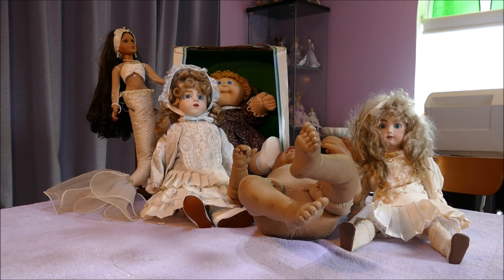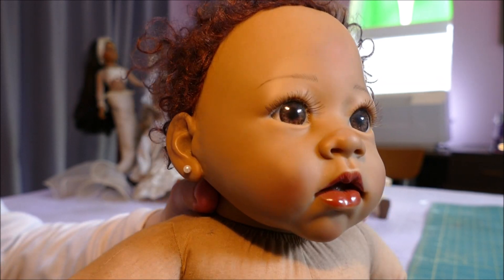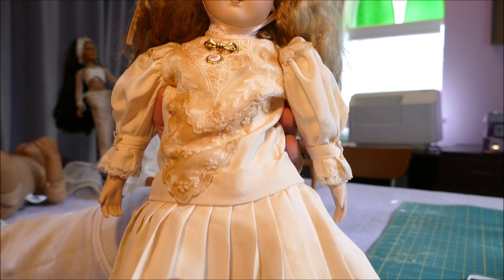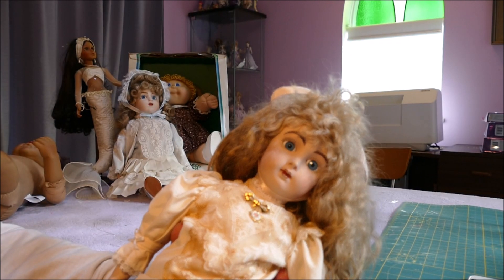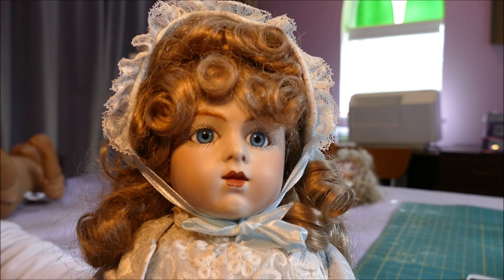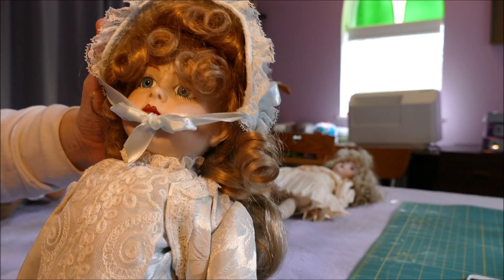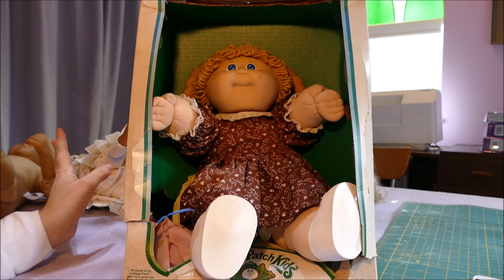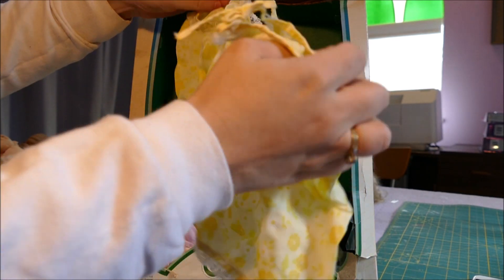Thrift Store Find! - We found a real French Reproduction Porcelain Doll $$$ !!!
Doll hunting in thrift stores was very good this week!

To follow on from us finding ponies all over the place in a previous secondhand video - large dolls appears!  One of these dolls is a real lucky find and its all thanks to my daughter (and those magic stomping feet of hers)!